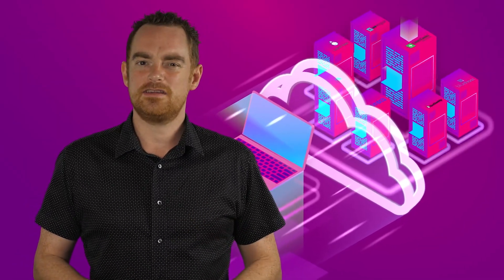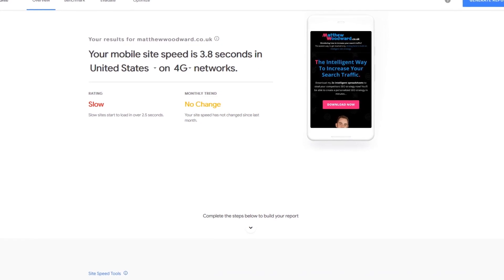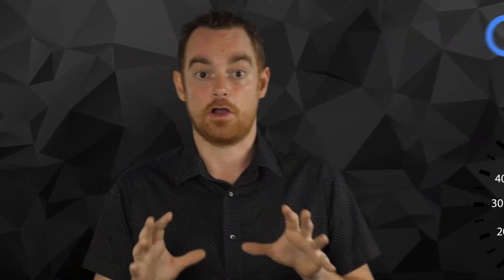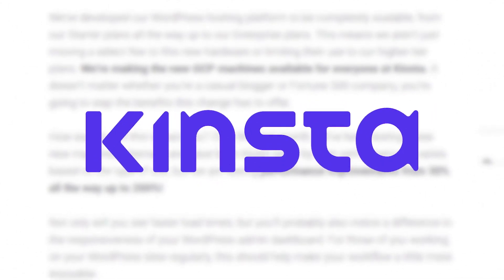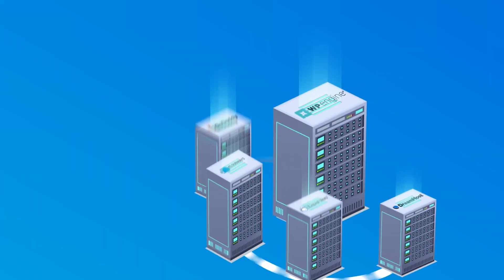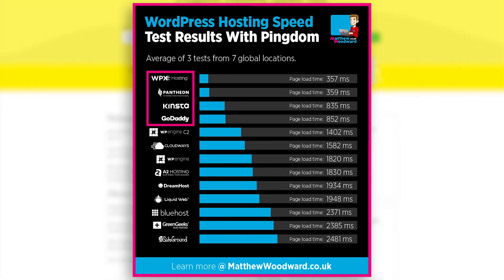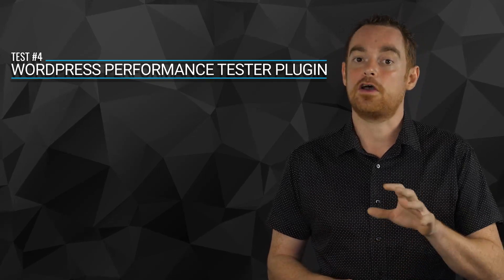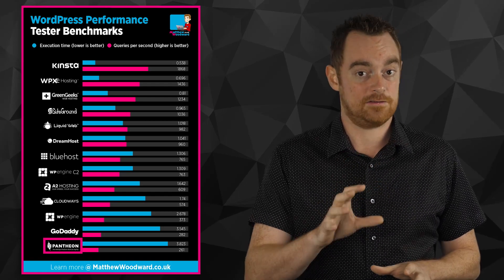The Fastest Wordpress Hosting [Incredible Case Study]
I decided to take 12 of the fastest WordPress hosts and put them through 5 different tests to find out who the top dog of WordPress hosts really is.

Meet the contenders:

◽️ WP Engine (and their C2 platform)
◽️ WPX Hosting
◽️ Siteground
◽️ Pantheon
◽️ A2 Hosting
◽️ Kinsta
◽️ Cloudways
◽️ Bluehost
◽️ Greek Geeks
◽️ Liquid Web
◽️ Dreamhost
◽️ Go Daddy

Site speed is incredibly important for your online business. It affects your search engine ranking, bounce rate, page views, conversion rate or perhaps more simply, YOUR PROFITS.

Not only that but site speed is now a confirmed Google ranking factor. So having a fast and reliable WordPress host, is more important than ever.

I put each of these contenders through 5 tests to determine exactly who is the best WordPress host on the market today.

Check out my video to learn who came out on top and head over to my blog to see each test in full.

🎞️ - Video Chapters
00:00 Introduction To The Fastest WordPress Hosting
00:22 Why you need a fast WordPress host
00:43 How much money are you losing?
03:01 The contenders & test parameters
03:50 Test #1 - GT Metrix
04:14 Test #2 - Pingdom
04:32 Test #3 - Load Impact
05:10 Test #4 - WP Performance Tester plugin
06:10 Test #5 - Support quality
07:11 The winner